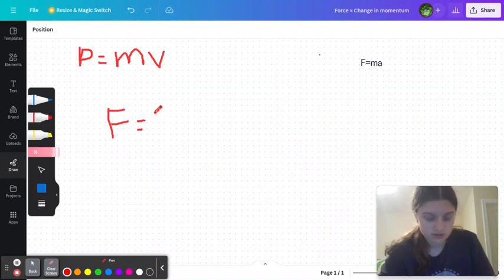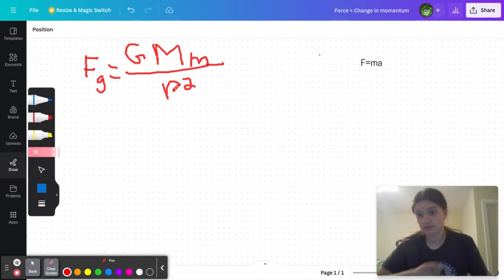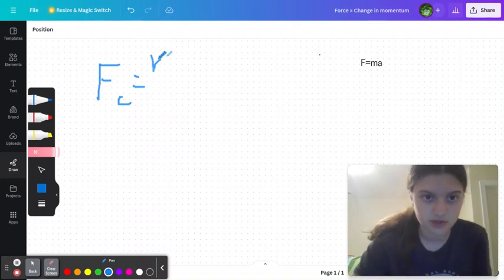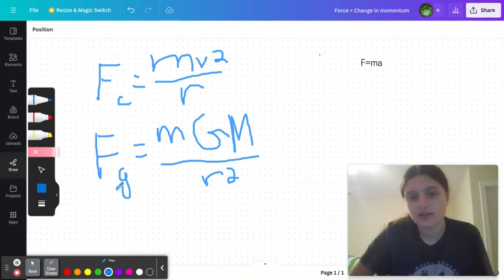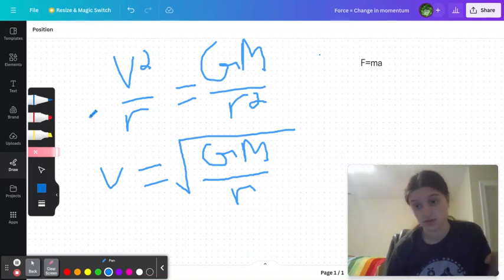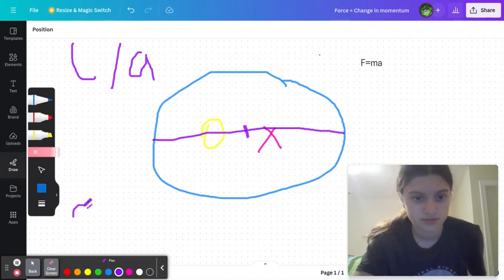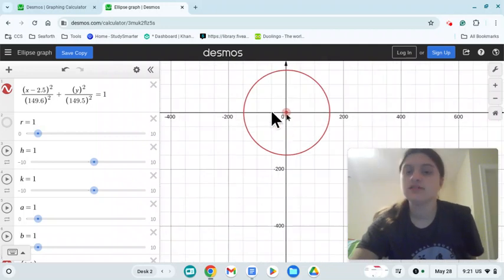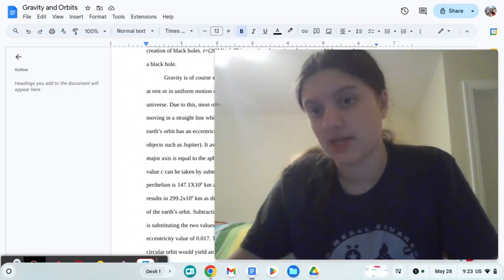28 mins of physics